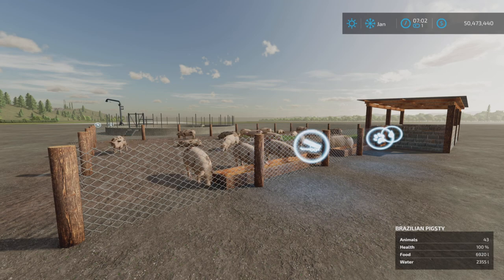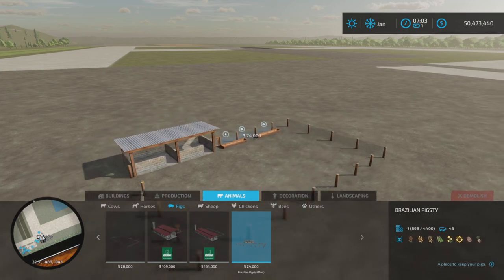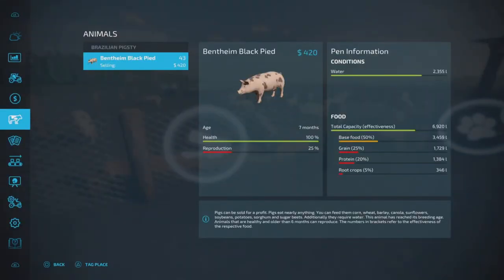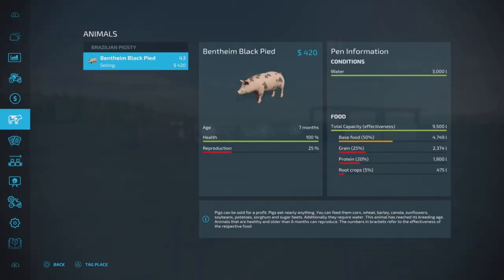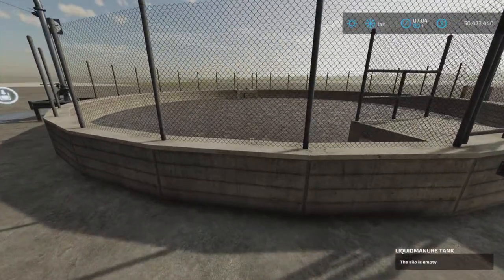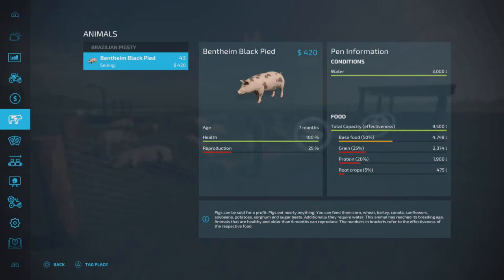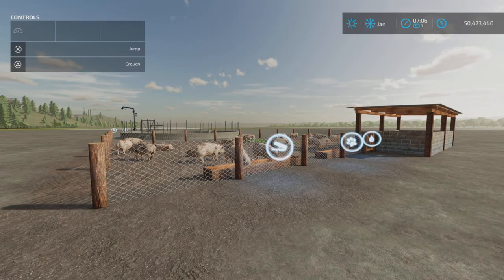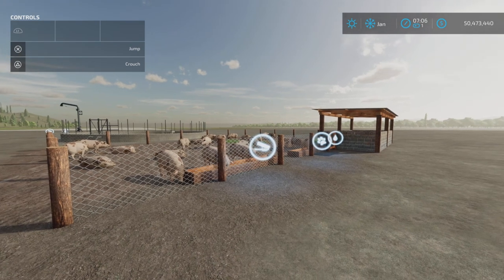Brazilian Pigsty / mod for all platforms on FS22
Brazilian Pigsty
By: naimog mod